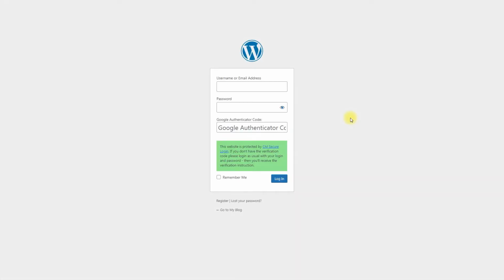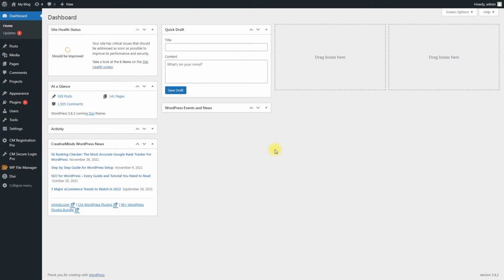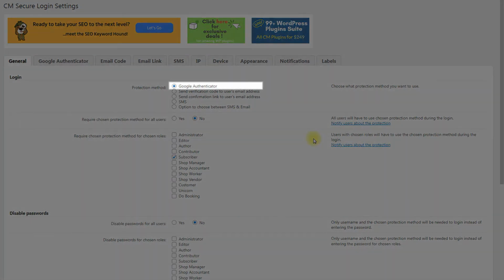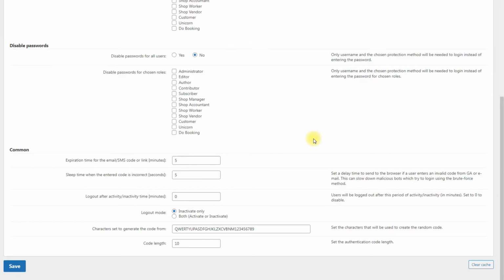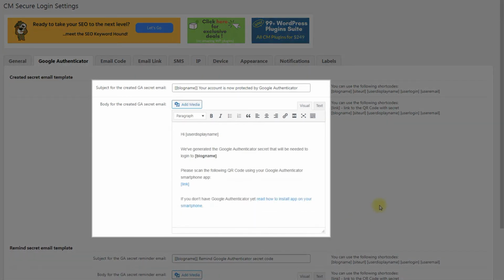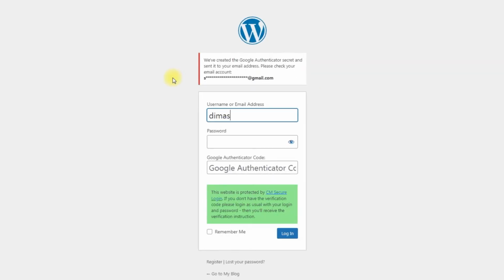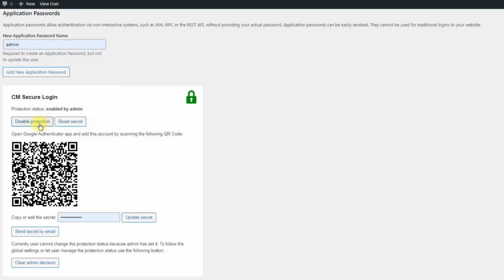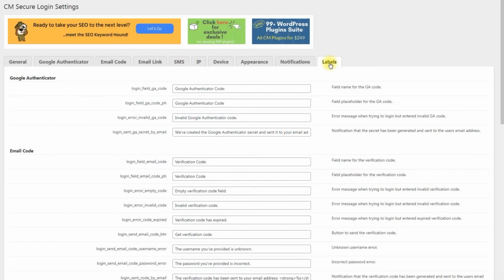Increase Login Security With 2FA and Google Authenticator | WordPress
CreativeMinds

In this video guide, you’ll learn how to improve the login security of your WordPress website by enabling Two Factor Authentication (2FA) with One Time Password (OTP) from Google Authenticator app (GA).

CM Secure Login is a Two-factor authentication plugin that adds an extra layer of security to your WordPress login page. It allows you to boost the security measures and protect your WordPress site from brute-force attacks by hackers. This login security plugin provides tools to secure your website with a second layer of protection. There are four authentication  methods for this: Google Authenticator (GA), Mobile Phone SMS, unique email code and email links.

This step-by-step video guide explains how to configure Two-Step verification with Google Authenticator protection method.

Timestamps:
0:00 Introduction
1:06 General settings
3:07 Configuring Google Authenticator
4:11 Individual user settings
5:00 Appearance
5:26 Labels